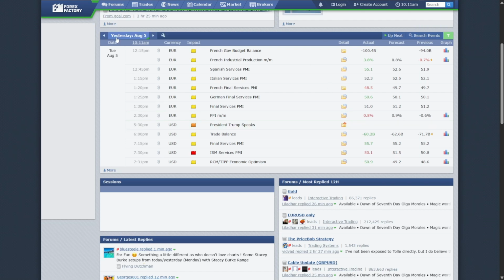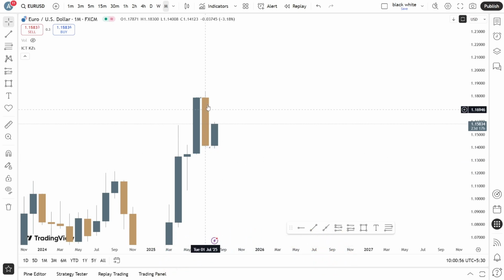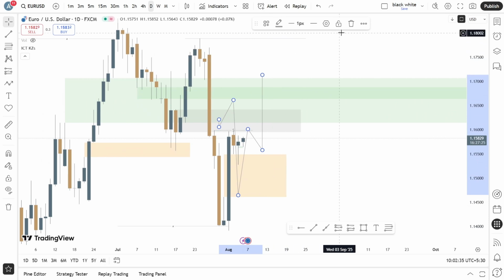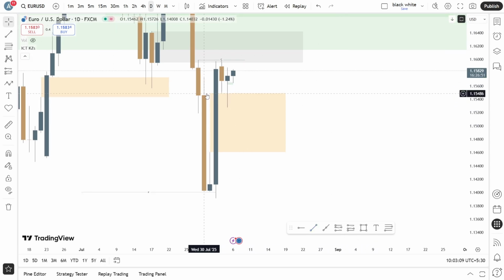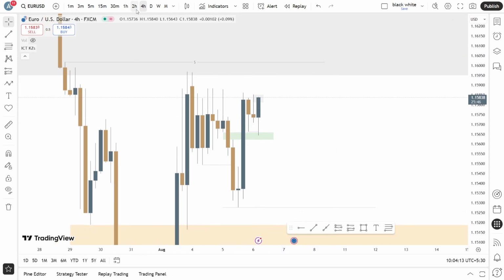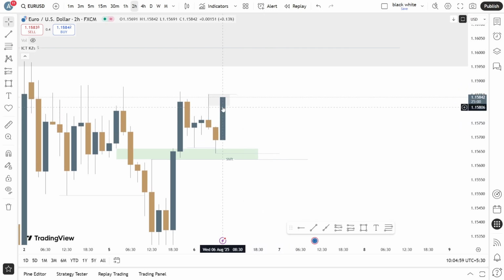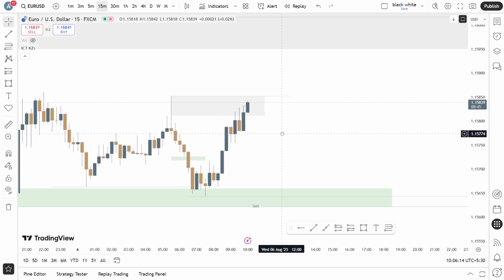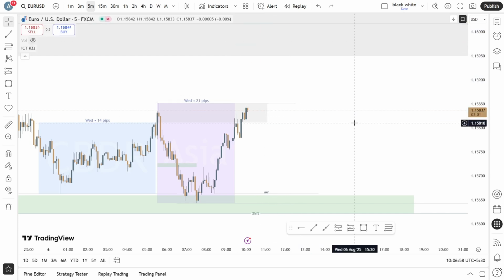EURUSD Today Analysis | EURUSD Prediction & EURUSD Forecast